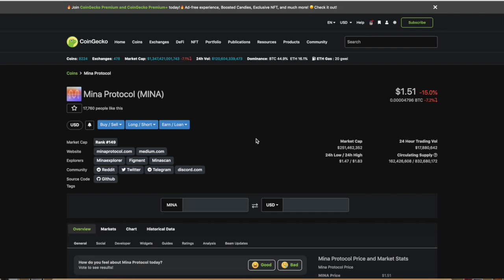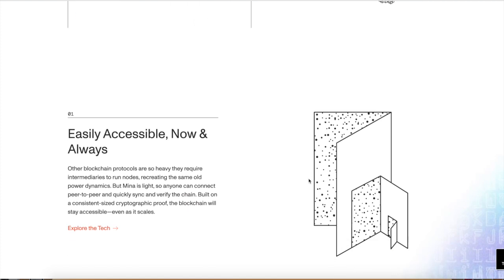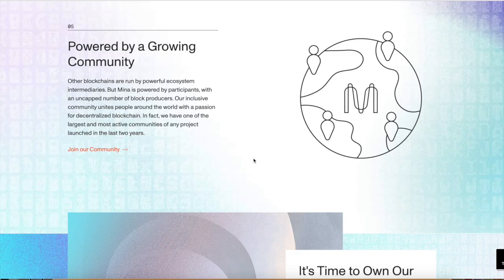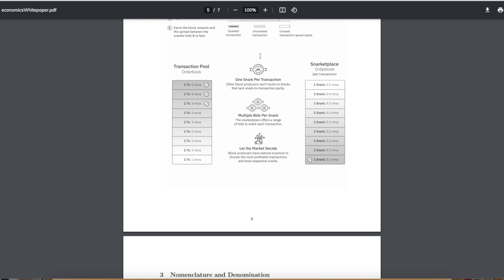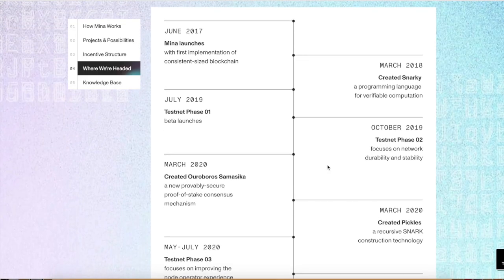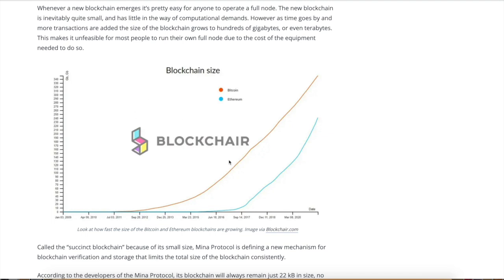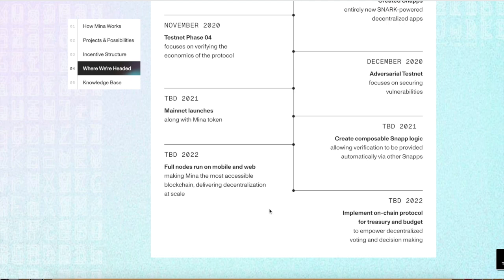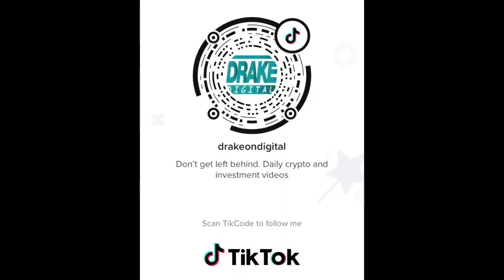🚀Is This The One??? Mina Protocol 🚀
zk-SNARKs keep Mina's blockchain light and your personal data private – but there's even more going on behind the tech. In this videowhat zk-SNARKs are by comparing them to the game of "Where's Waldo?" By the end of this video, you'll know what they are, how they work, and their importance to Mina and the greater crypto community!

😃 😃Top 4 crypto bonus app's😃 😃
1. ($25 btc w/ $100 deposit and get some vgx tokens) (code is AFC72D)

2. Blockfi ($25 btc w/ $100 deposit) (code is 024ffe02)

($25 in cro w/ ruby visa card) code is a8gpgad5ne

The MIC That I use
Samson Technologies Q2U USB/XLR Dynamic Microphone

152DKZMb39HWfxoLvCtTVv8bStCCyHTpjP

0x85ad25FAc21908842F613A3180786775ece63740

LWeeWgC9WSXgFKtkDBbRaACYWQW5MoKLqD

bnb1p6c7lmg30k7akzcglrmpacwtz24h8np7n4ylc2

addr1q8jsev3xhxc2cr9ka06njvnrty4mhpmf7dr75wdv0r8s6pge94sdrmvltwg96uva095s5pp7f4sfwjnzlm0lcq8hrekqmgkezh

bitcoincash
qzhxw8xy32h9c09ejtepnrjtuspmqrmxagxl96ra0x